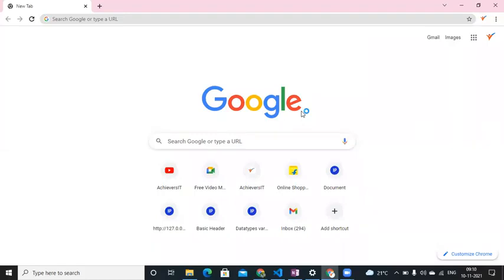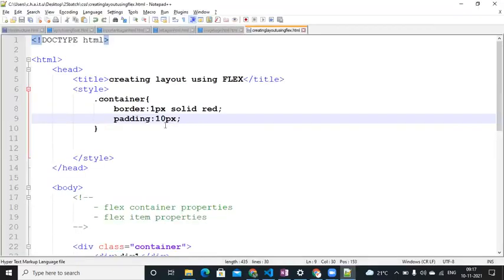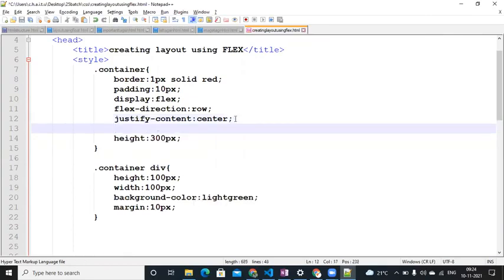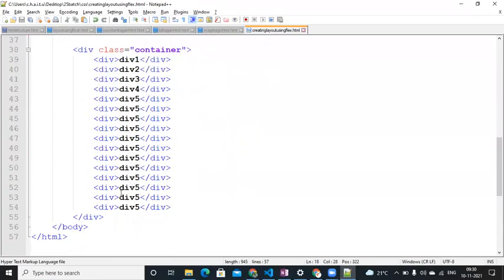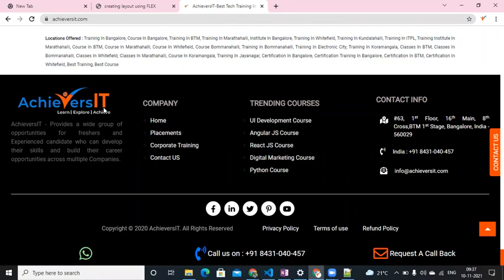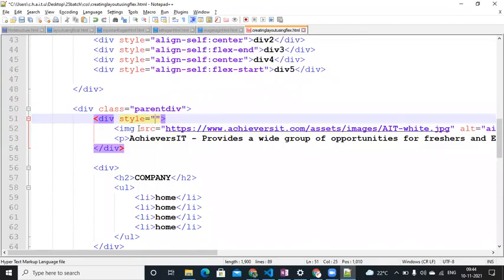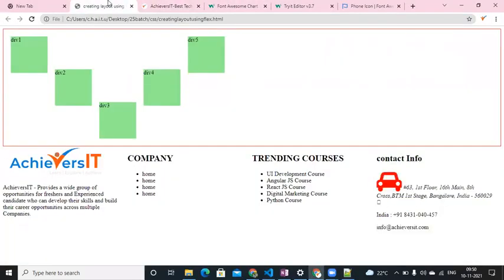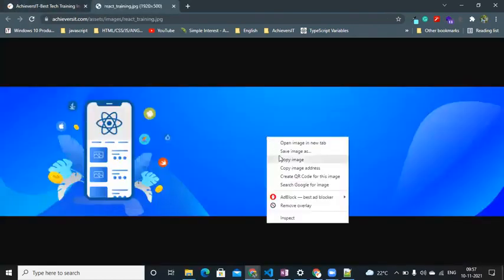Class9 - Creating layout using flex - free online courses